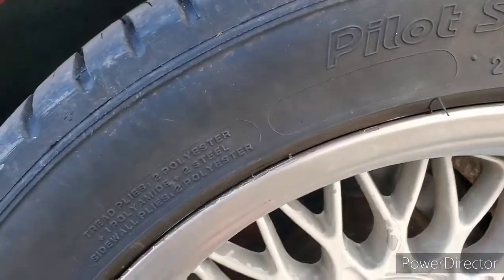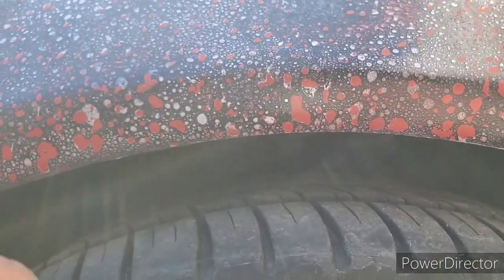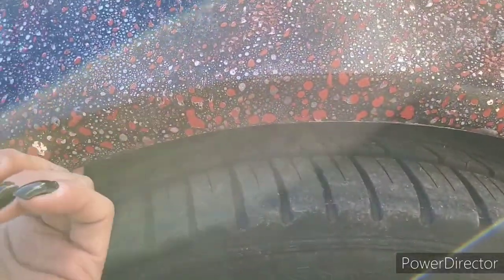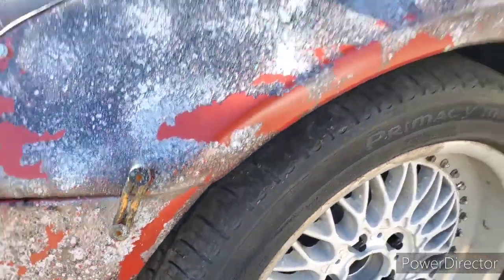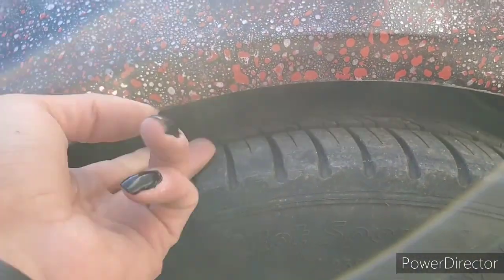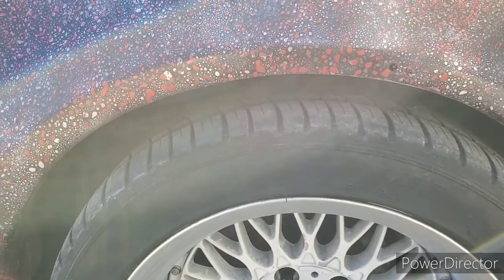my widebody set up for my 2G .1997 gst eclips